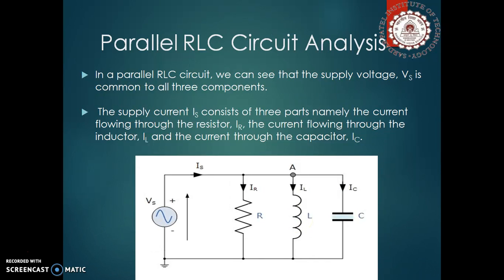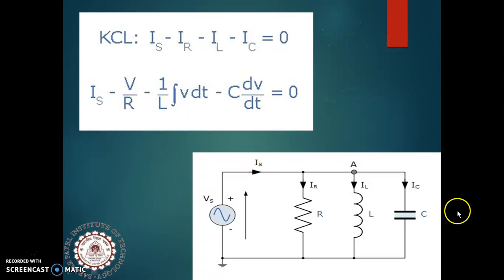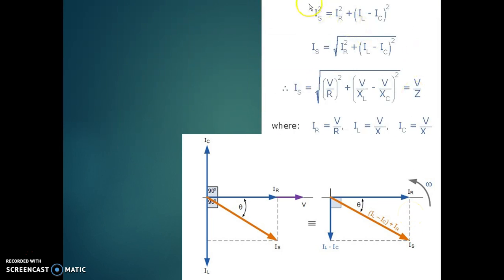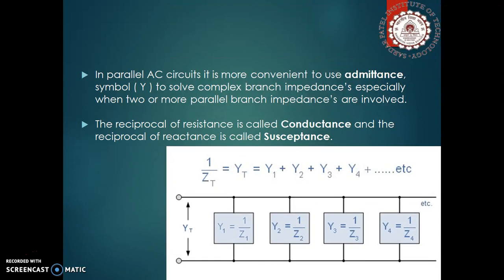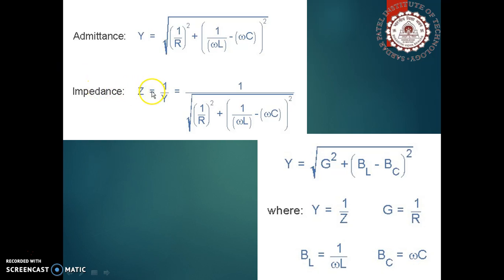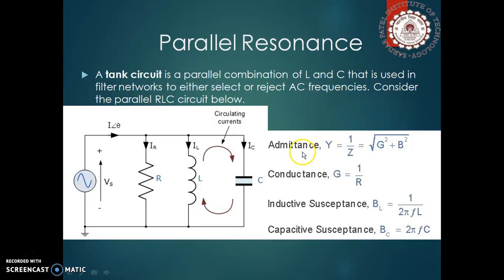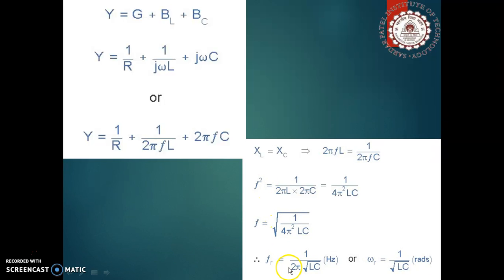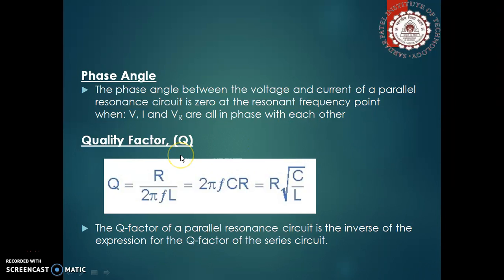RLC Parallel Circuits & Parallel Resonance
Video developed as a part of the teaching assistantship for Flipped classroom teaching model adopted by Sardar Patel Institute of Technology for First Year Engineering Students.

Study of RLC Parallel Circuits & RLC Parallel Resonance as a part of the BEE coursework of Sem-I, Mumbai University